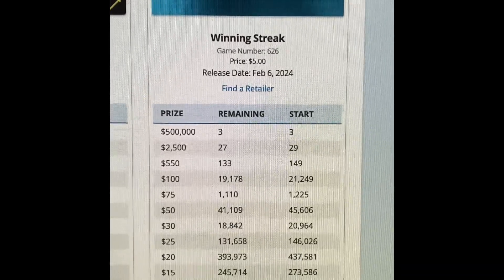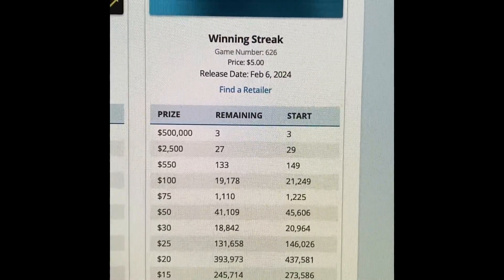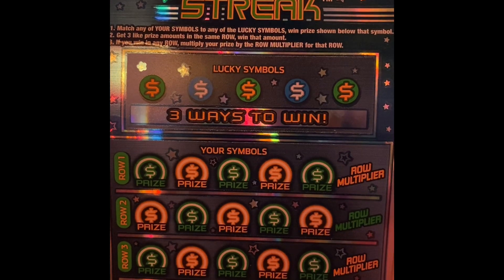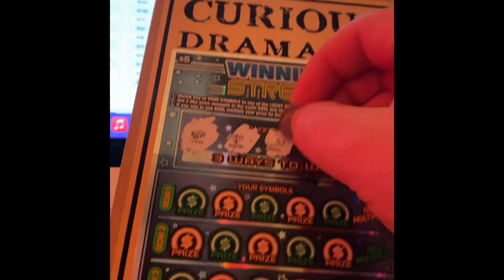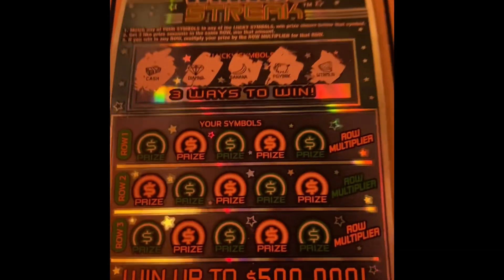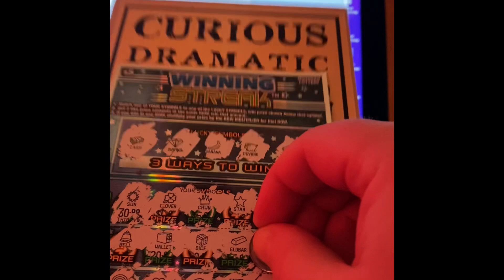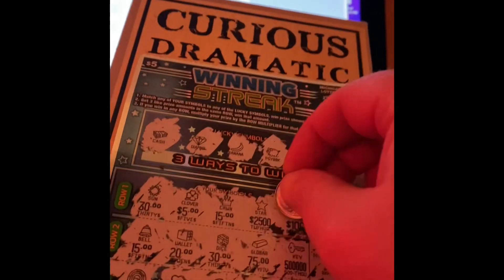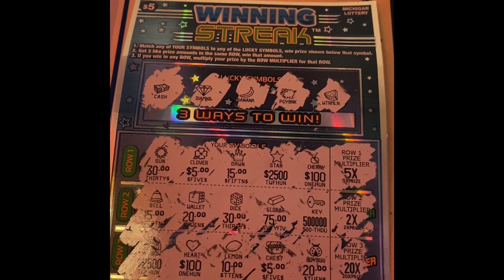New $5 Winning Streak Scratch off Michigan Lottery game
New $5 Winning Streak Michigan Lottery